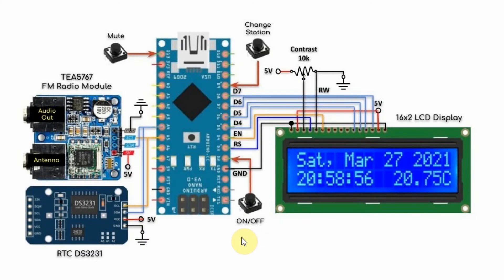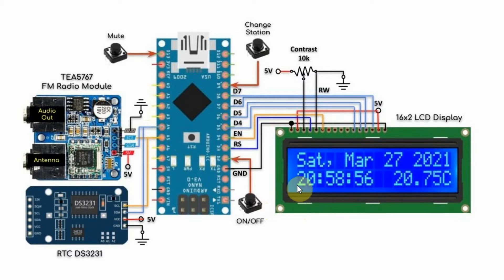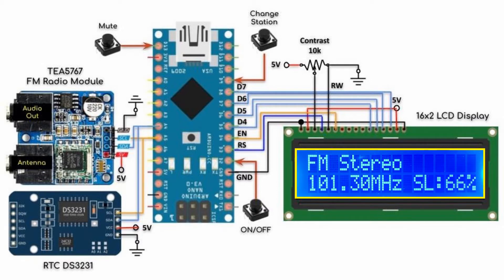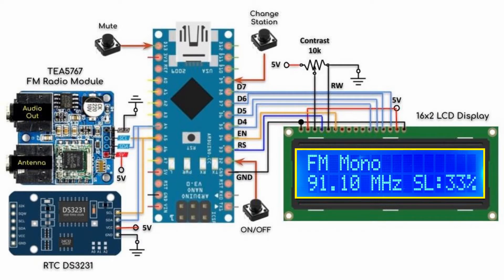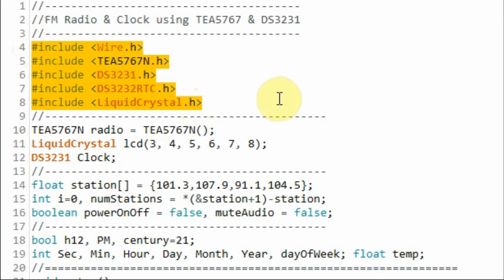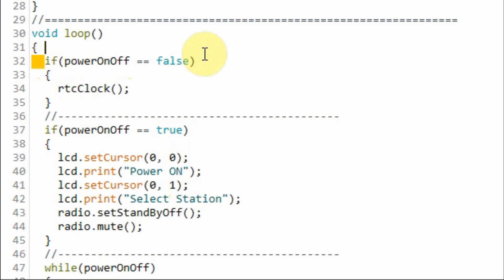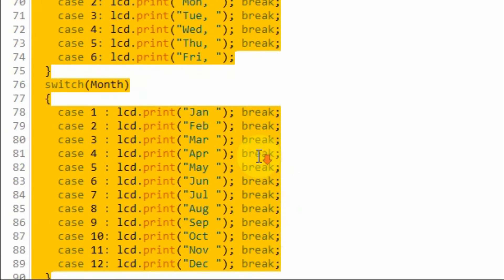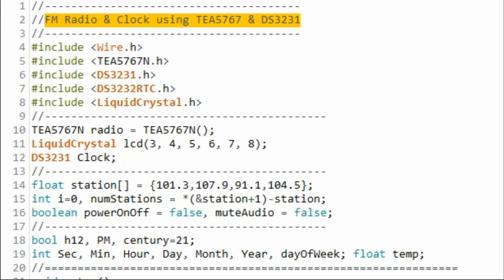FM Radio & Real Time Clock via TEA5767 & DS3231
Contents:
0:00 Introduction
0:19 Block Diagram of FM Radio
0:39 Demonstration
1:20 C++ Code